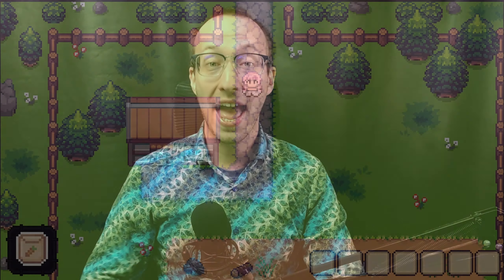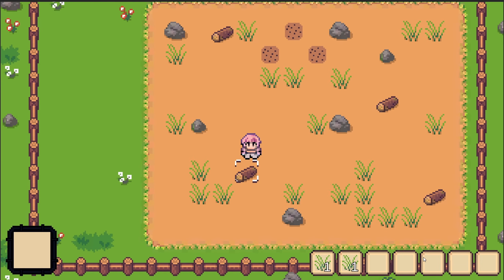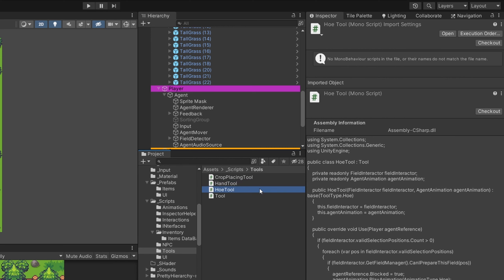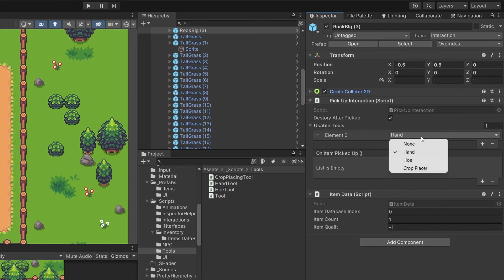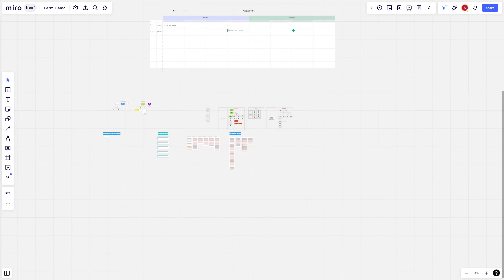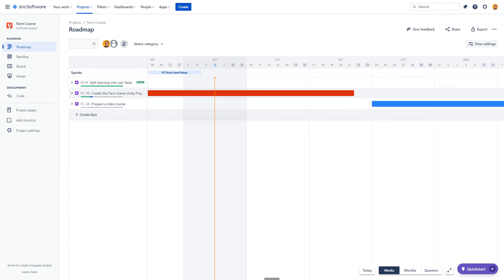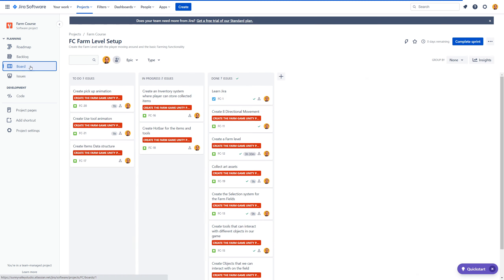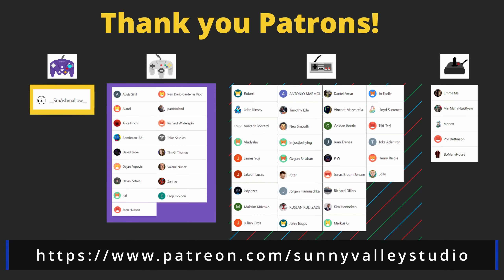Using Tools - Farm Game In Unity Devlog 2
Hey! I'm still working on the 2D Farm game course project! The awesome news is that I was granted an Educational license for Super Retro World sprites so we can create a nice looking game and work a bit more on making everything look great!

More news soon! I expect the video course to be available in November :)